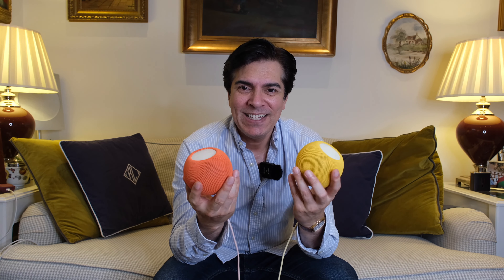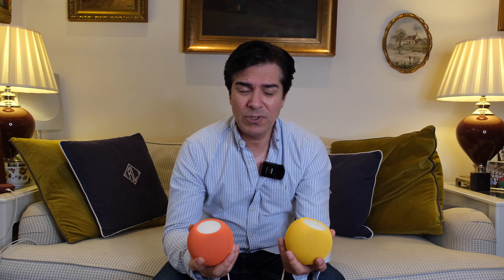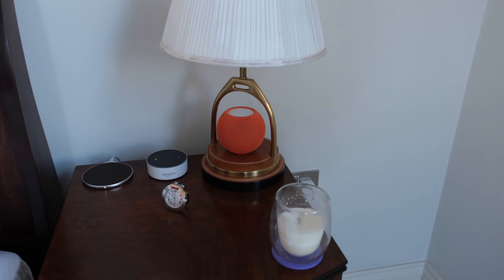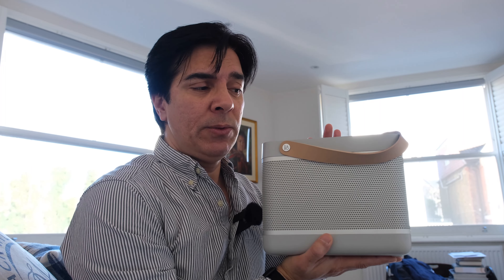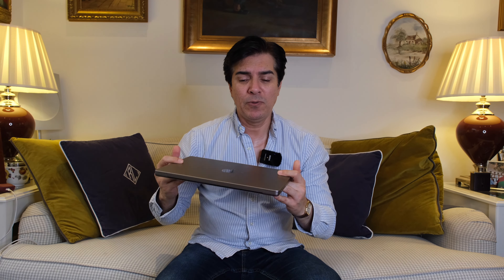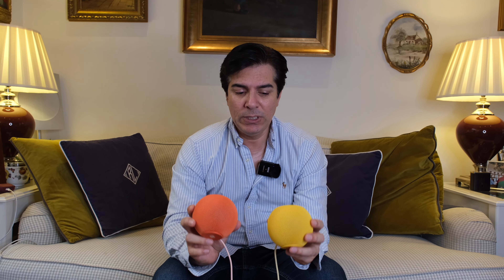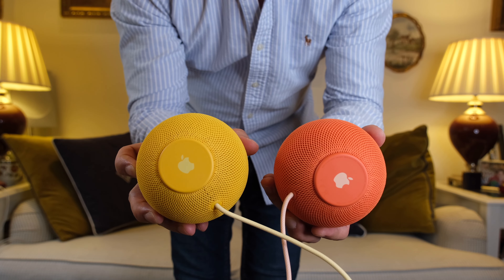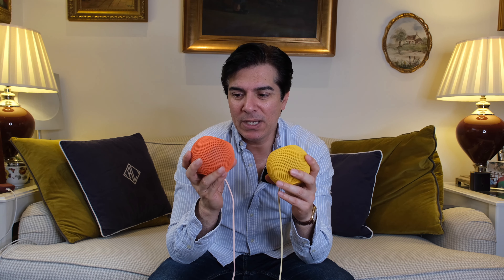Apple Home Pod mini - reviewed by a B&O fan!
I decided to get a pair of HomePod Minis and set them up in my bedroom to see how it sounds and here is the result.